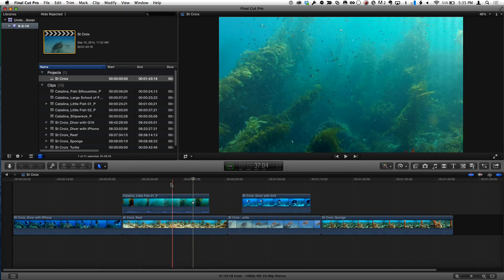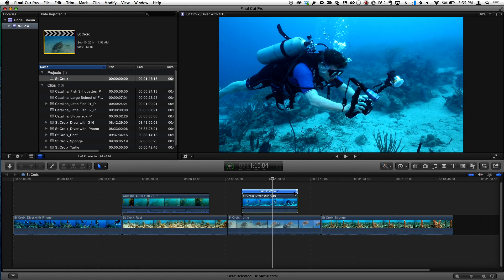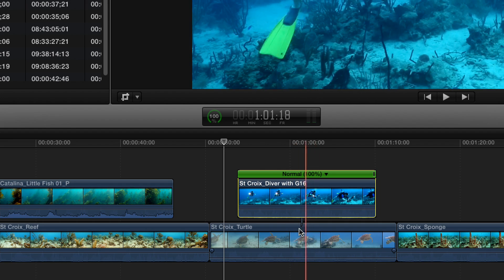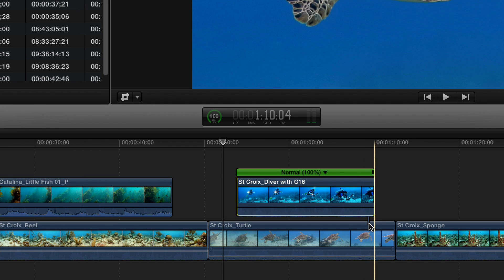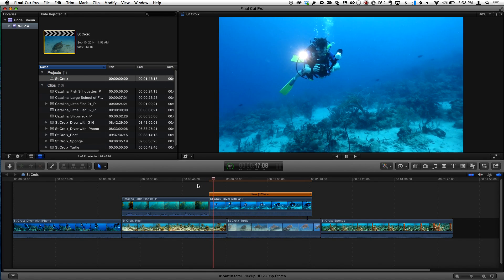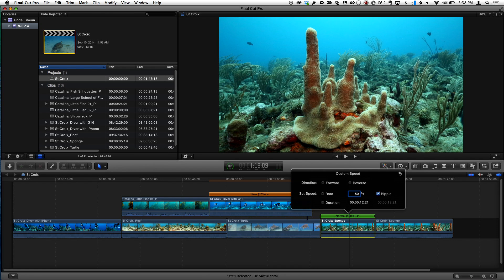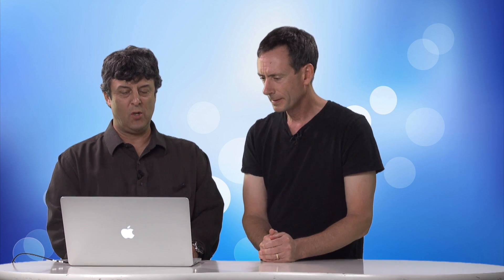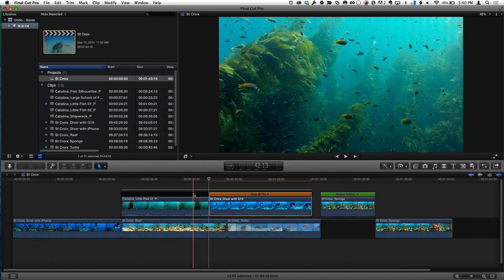MacBreak Studio: Ep. 291 - Speed changes and back-timing clips in Final Cut Pro X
This week on MacBreak Studio, Steve Martin from Ripple Training shows us a couple of very useful tips when retiming connected clips in Final Cut Pro X.